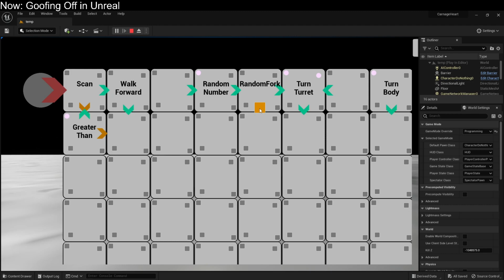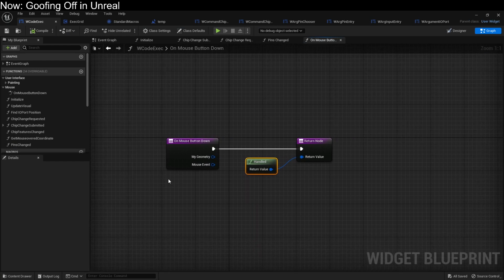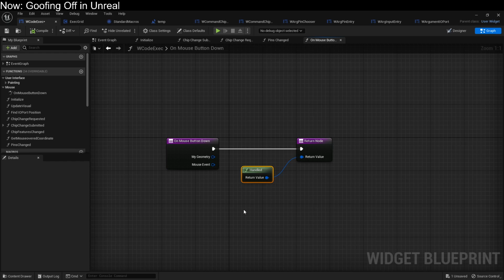Unreal Requires Double Right Click Fix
Here's a super niche technical video about how to fix Unreal Engine's occasional requirement for you to doubleclick when you shouldn't have to, especially when trying to drag or detect mousemoves.

Quick version: make your UI layer handle mousedowns OR go into Input Mode: UI Only.